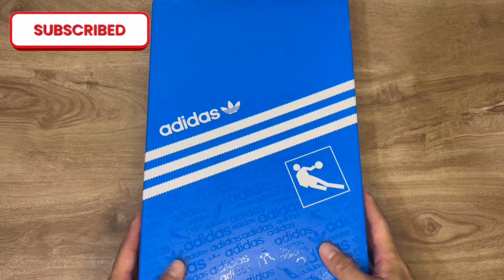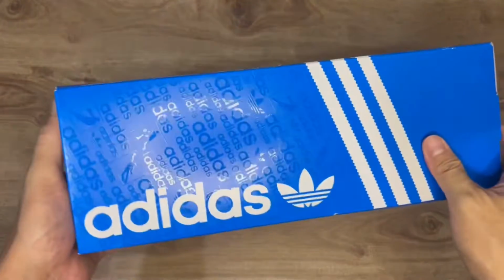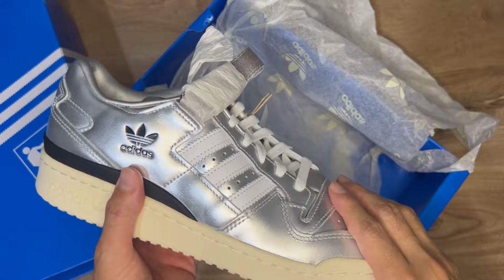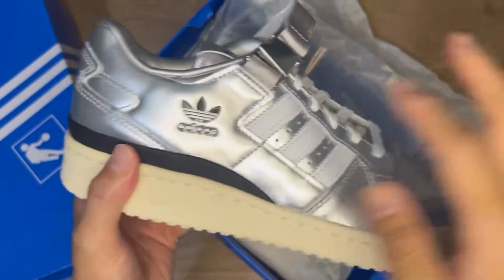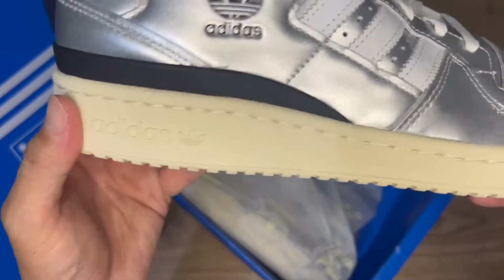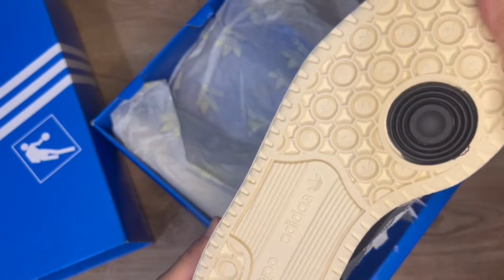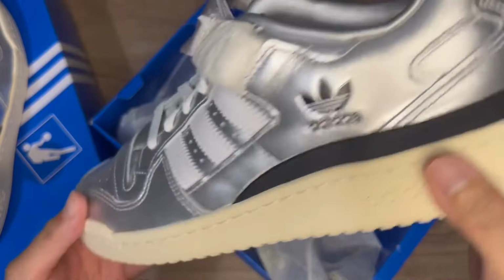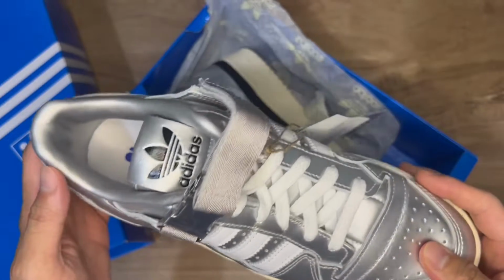Sneaker Unboxing | Atmos X Adidas Originals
Unboxing my Atmos X Adidas Originals Kobako Pack sneakers.